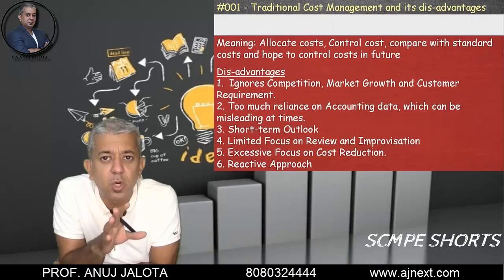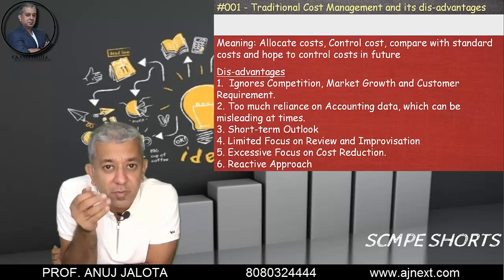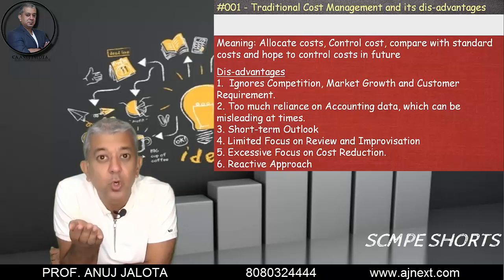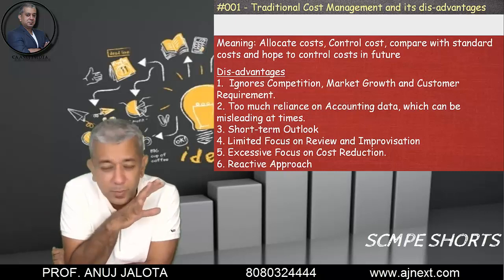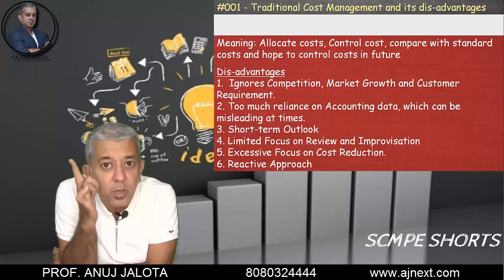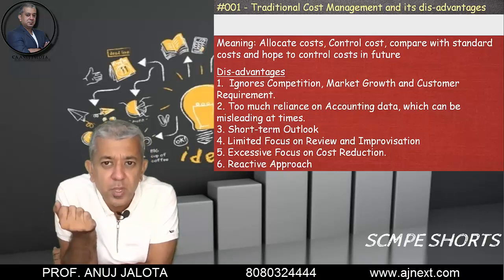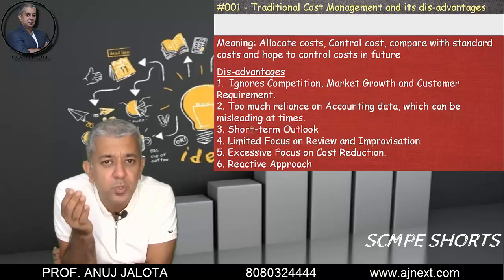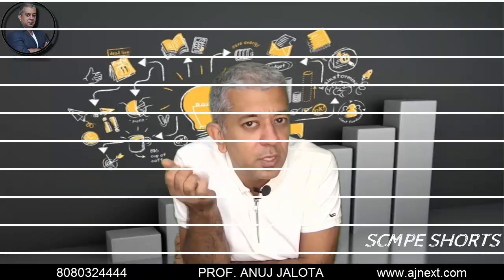CA Final SCMPE Shorts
Glimpse of SCMPE Shorts

A unique concept where we explain one SCMPE concept in approximately one minute's time.